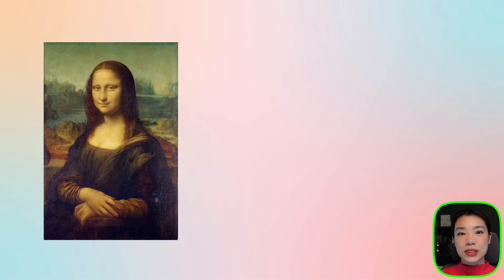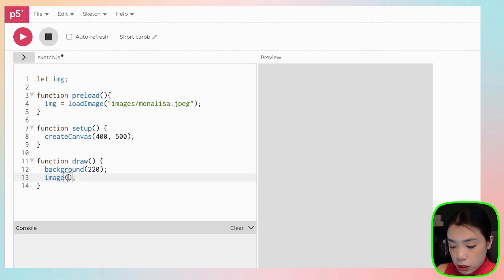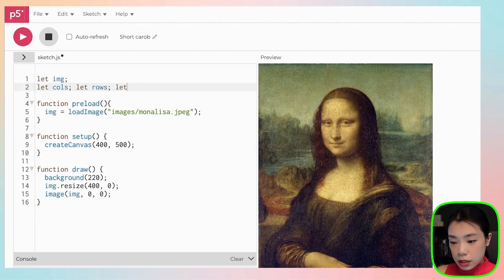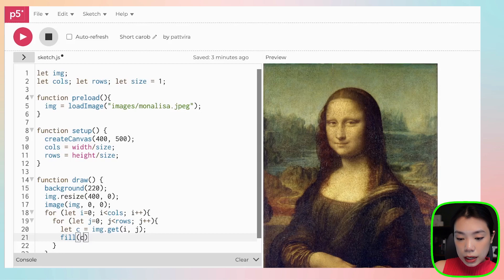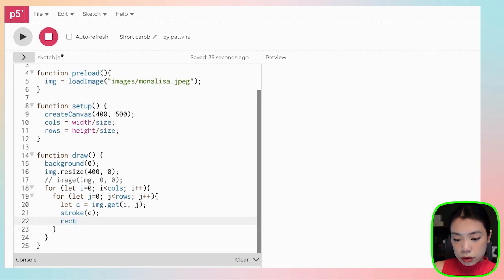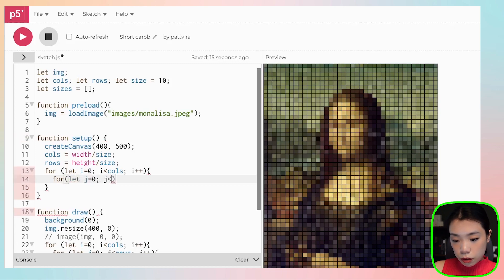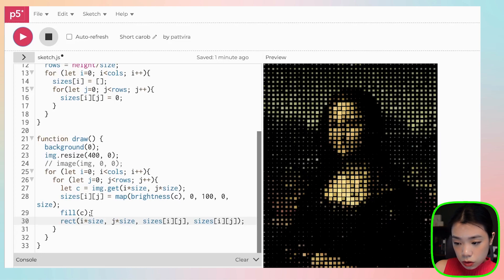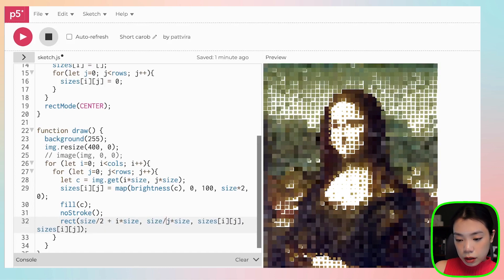p5.js Coding Tutorial | Create Raster Graphics from Image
✨ Get your 'Basic toolkit to Getting Started with Creative Coding' on my Let me know if you find it useful!

Timestamps:
0:00 Intro
0:10 Uploading image
2:22 Dividing canvas into grid of desired size
6:03 Creating a 2D array to store size info